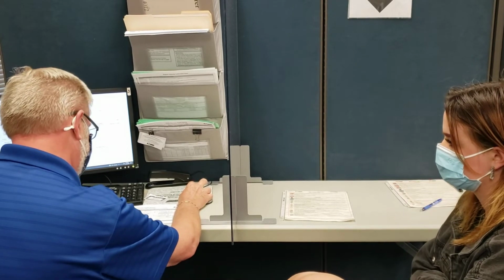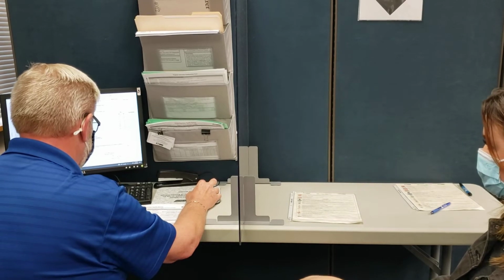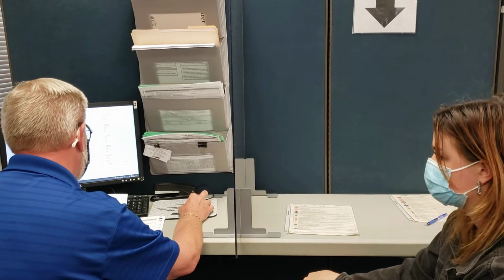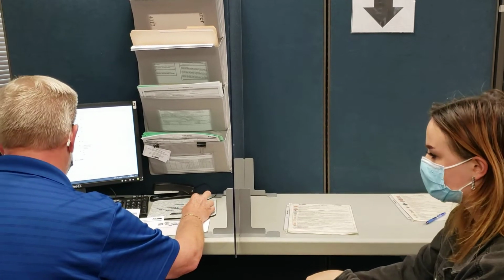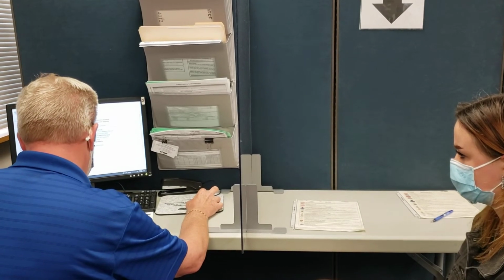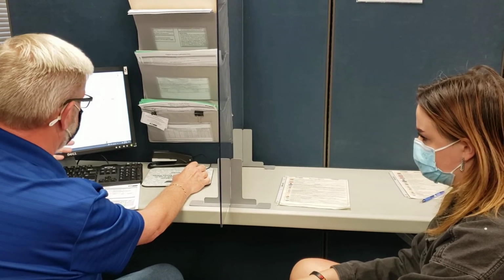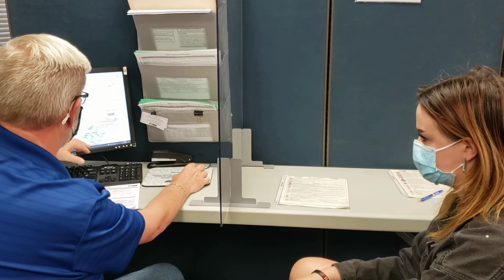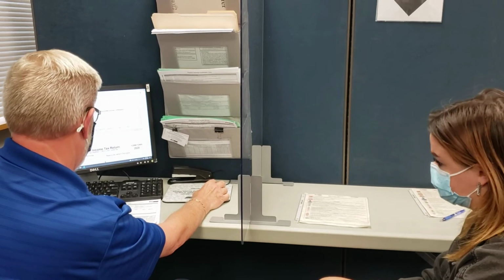2023 Quality Review Procedures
This video demonstrates the quality review process at Omaha EITC VITA sites when the volunteer preparer completes the tax return.